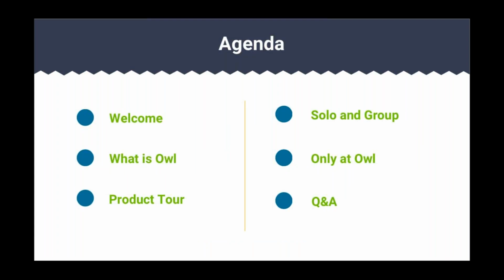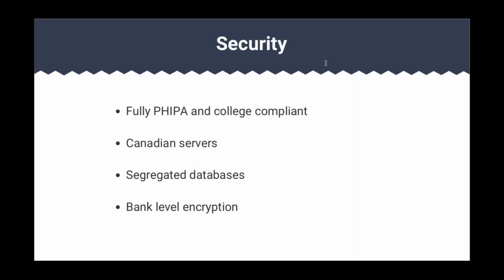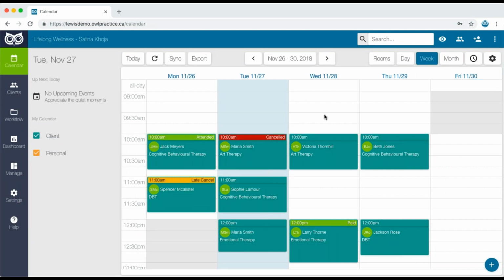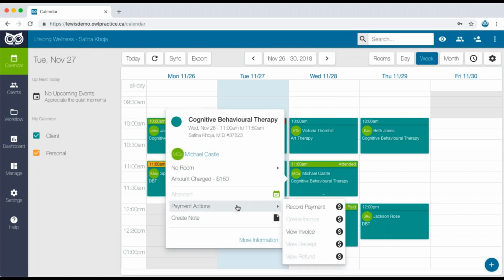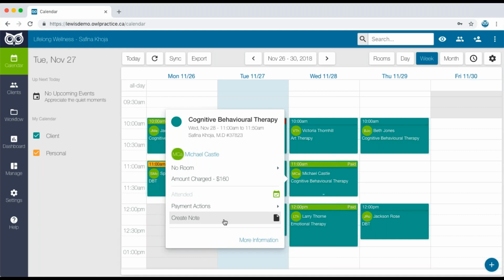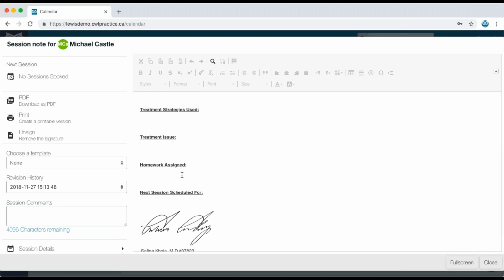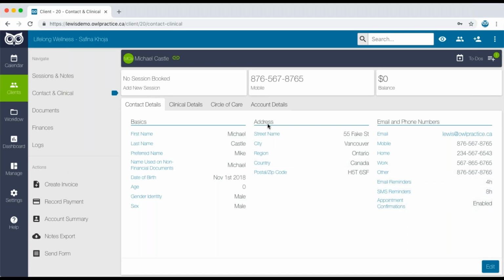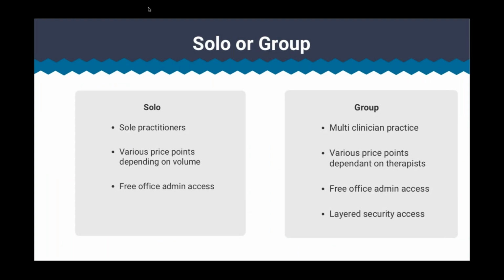CCPA Webinar - November 27 2018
Thanks for attending today's webinar! Here is a recording of the session.